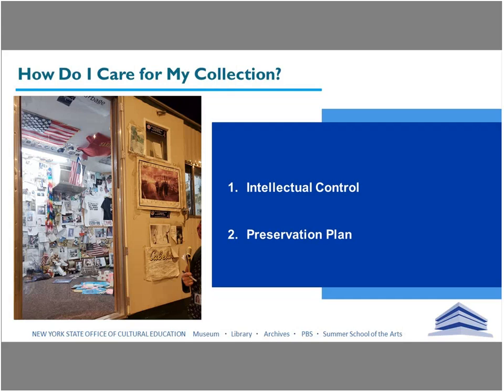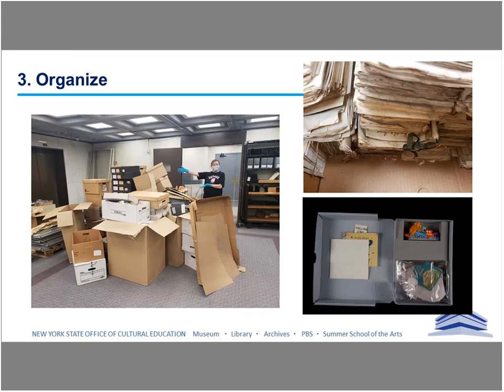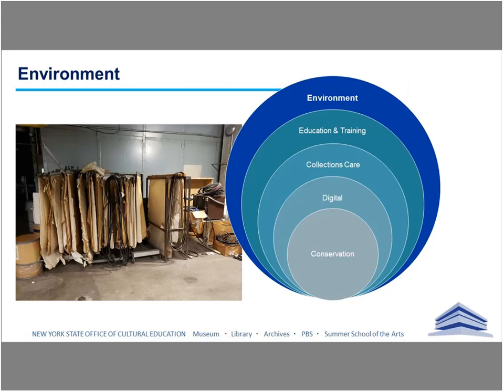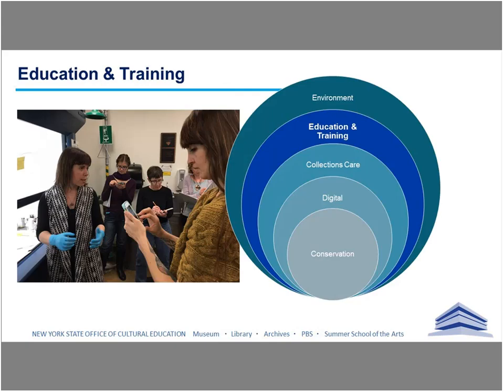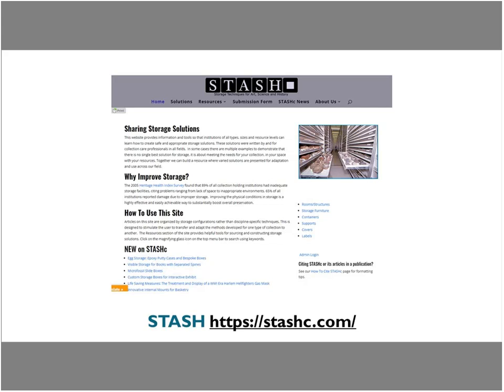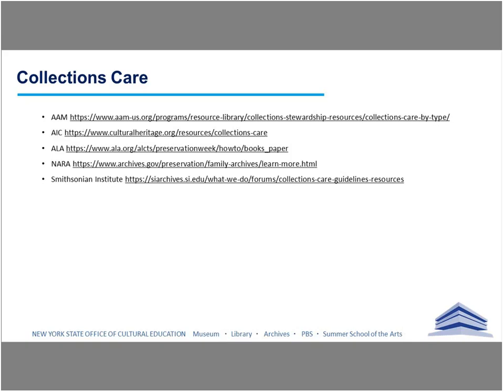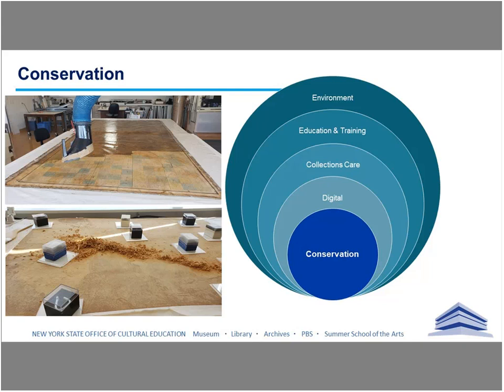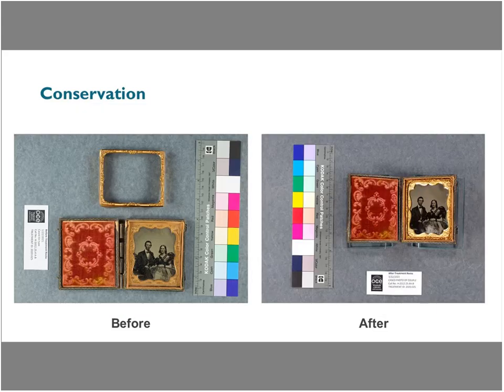Preserving Collections with Limited Resources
Do you find yourself asking, what do I have and how do I even begin preserving my collection? This presentation will guide you on the best approaches to understanding and preserving your collection within limited resources such as budget, staffing, and time. Tips and resources will be shared to so that you can work with confidence.
Presenter: Cher Schneider, Head of Conservation, NYSED Office of Cultural Education.